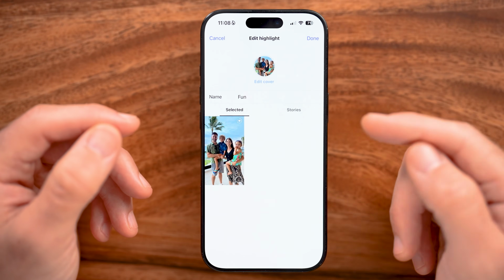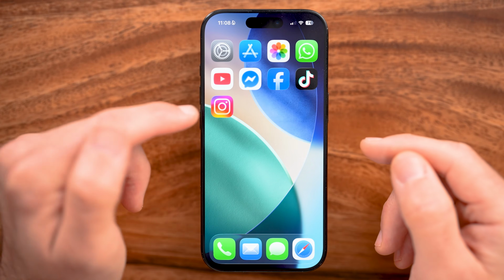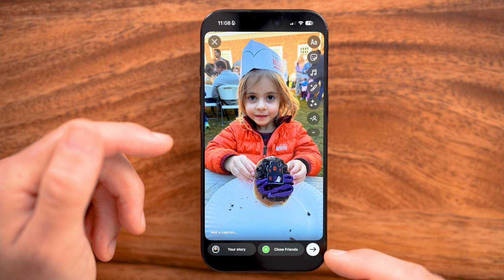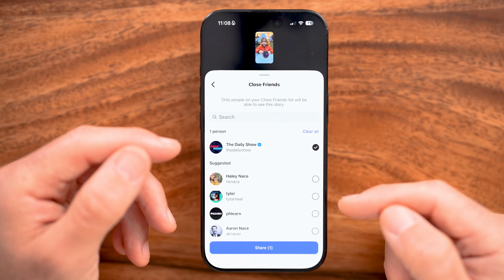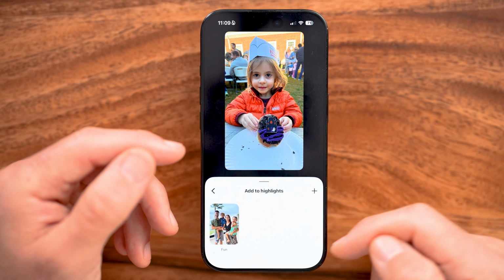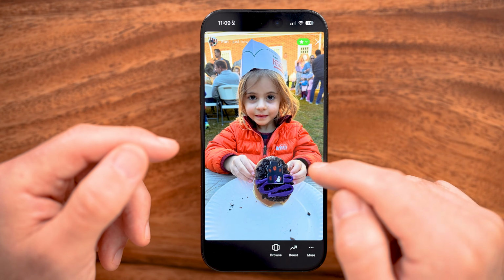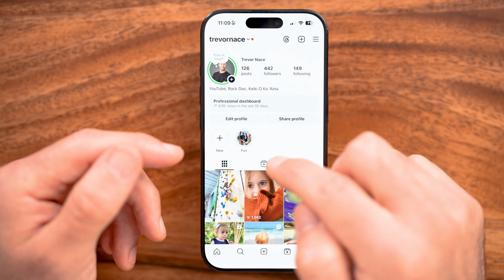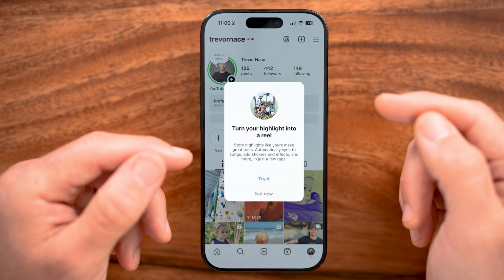How To Add Instagram Story Highlights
Here's how you can add story highlights on Instagram if you want people to be able to see your highlighted stories after the expire.